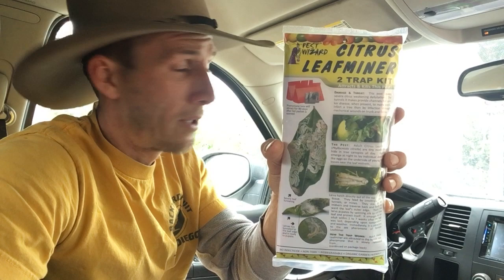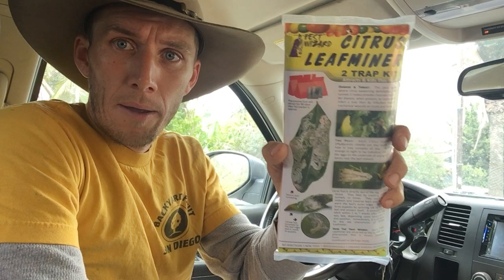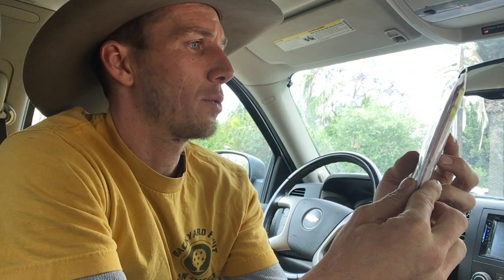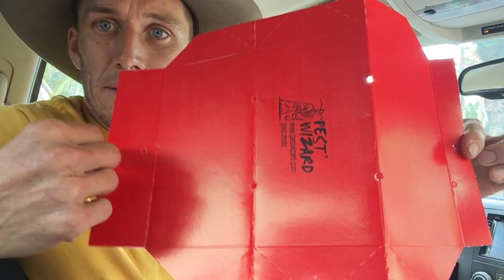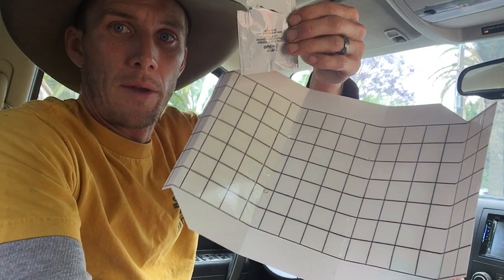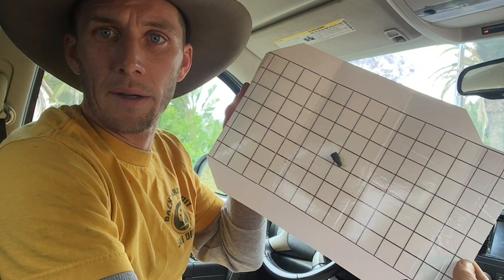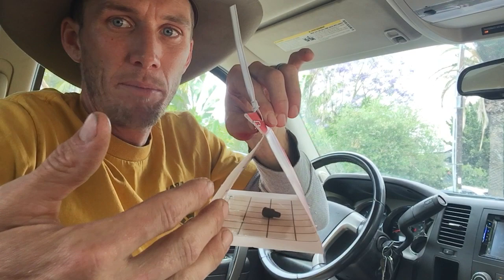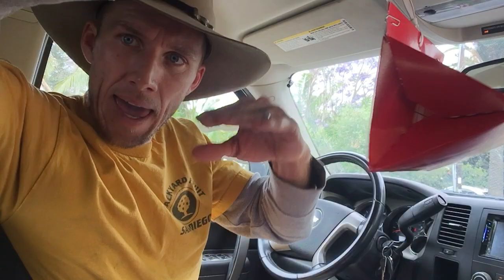Protect your citrus from summer invaders!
Citrus leaf miner trap
Pest Wizard products